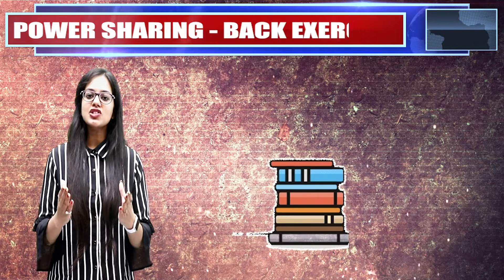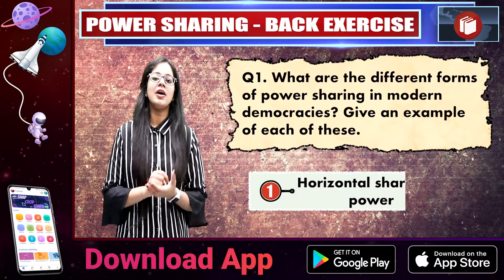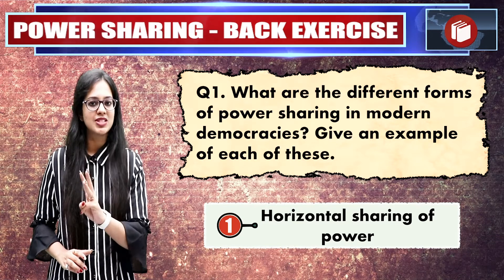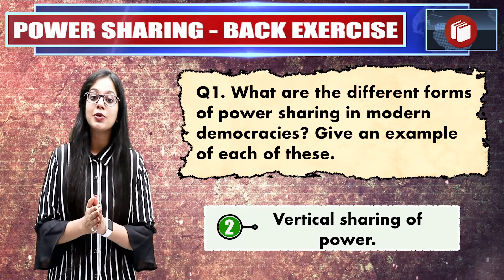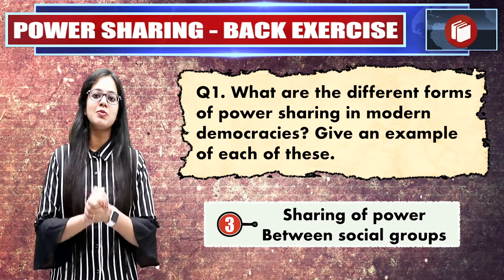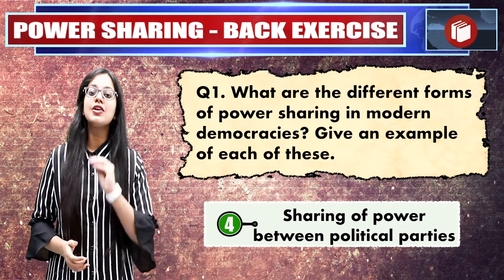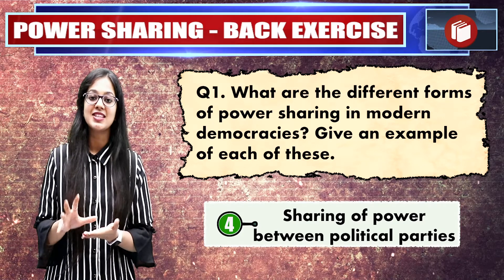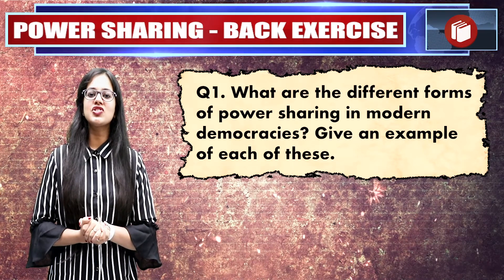Question 1 | Back Exercise | Power Sharing | Chapter 1 - Civics | Class 10 | PuStack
For written PDF solutions, and lectures on all the topics of Class 9 & 10, download the PuStack app.